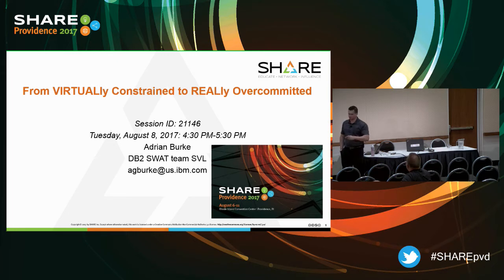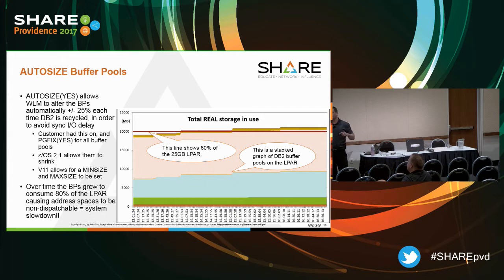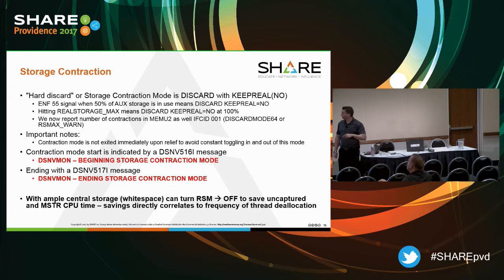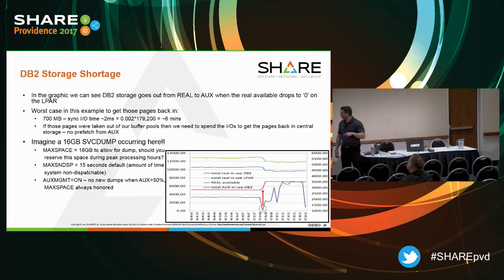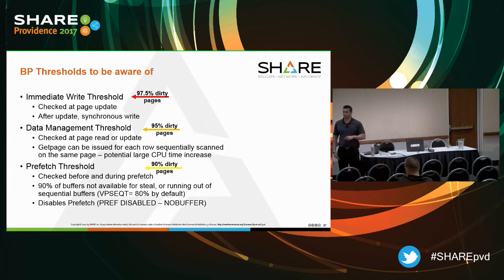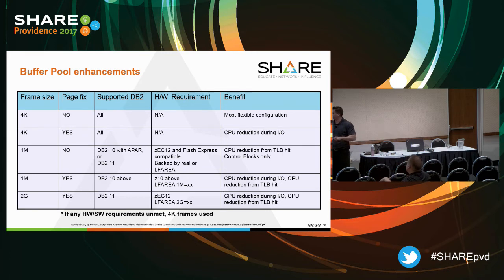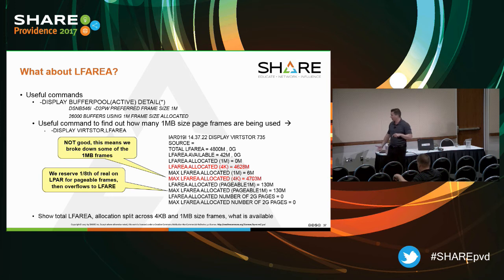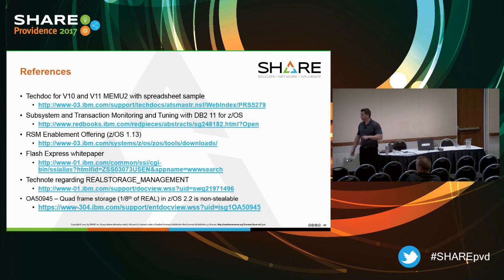SHARE Providence 2017 I From Virtually Constrained to Really Overcommitted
From Virtually Constrained to Really Overcommitted